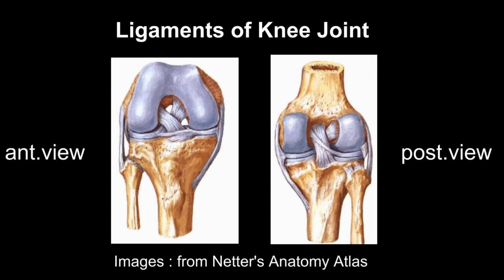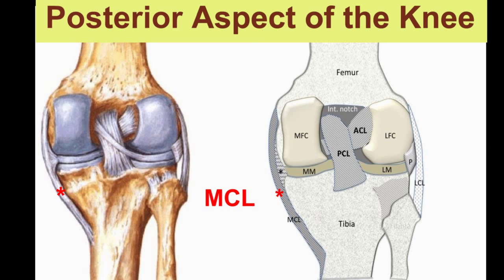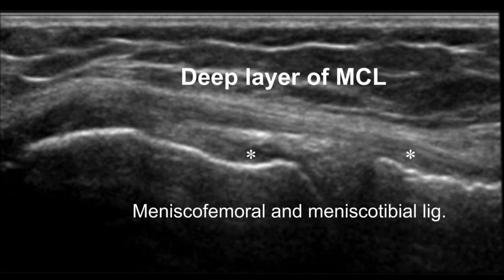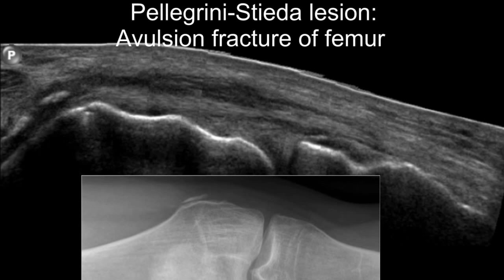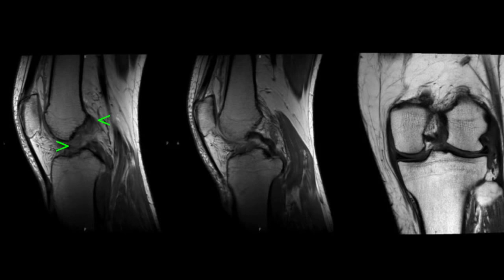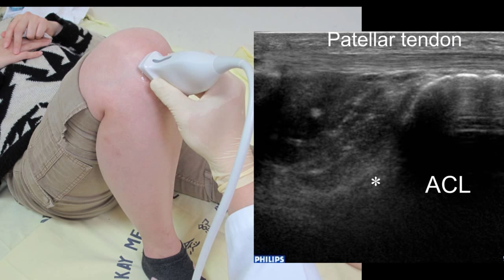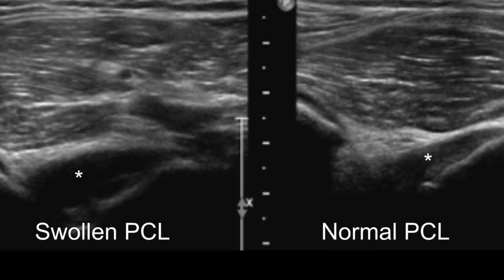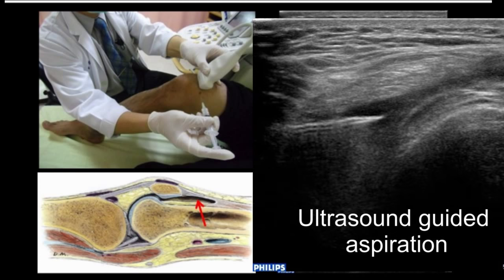Sonographic Examination of Knee Ligaments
American Journal of Physical Medicine & Rehabilitation

This video briefly reviewed the anatomy and sonographic appearance of knee ligaments, including two collateral ligaments and two cruciate ligaments. Ultrasound guided injection and aspiration for the knee joint was also demonstrated.